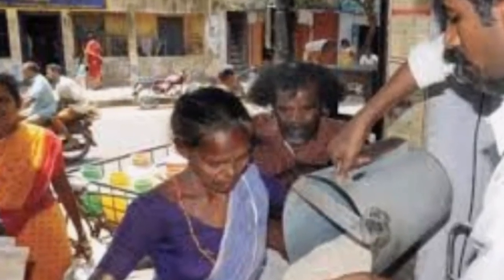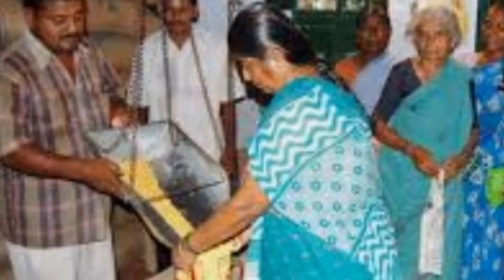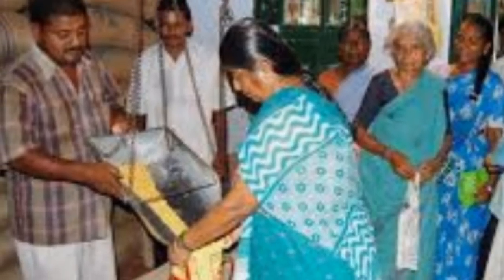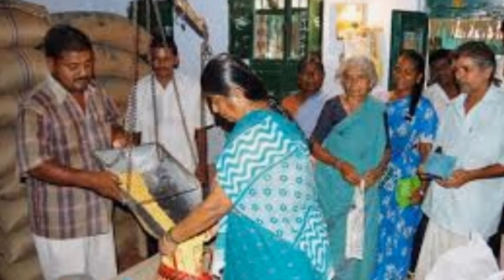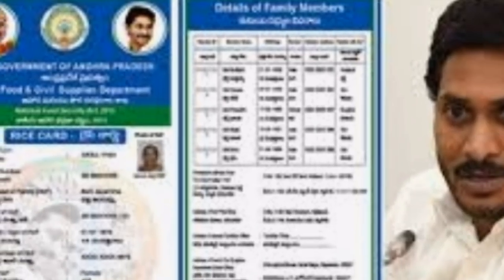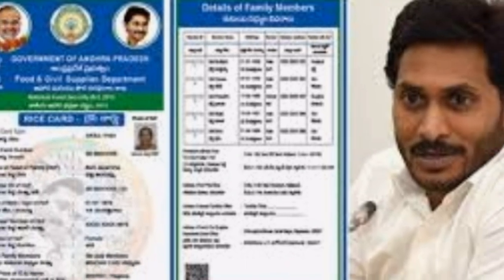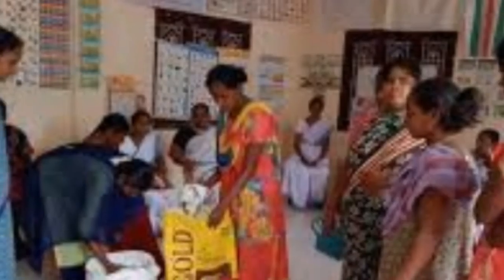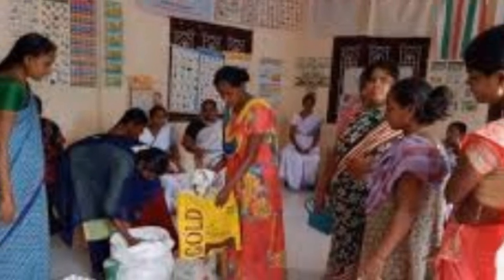AP ఆరో విడత రేషన్ ఎప్పటినుండి Clarity ఇచ్చిన AP ప్రభుత్వం Details 2020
AP free Ration Details 2020